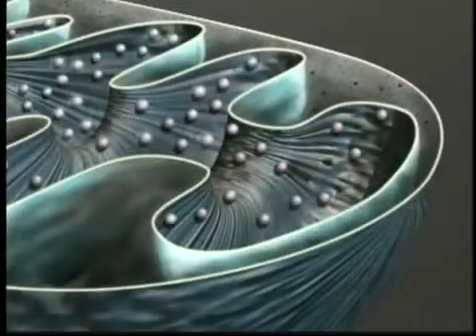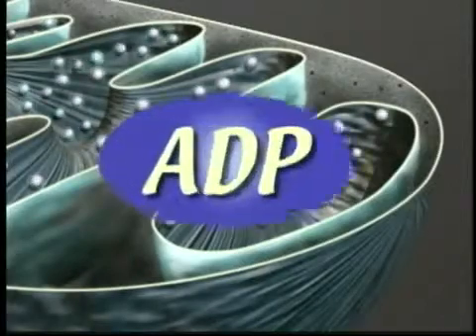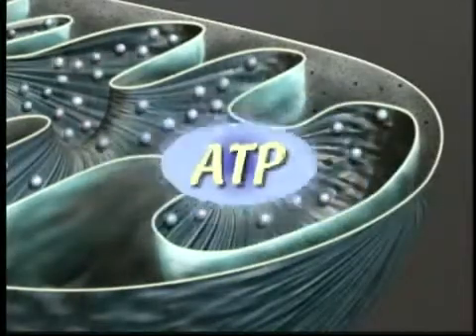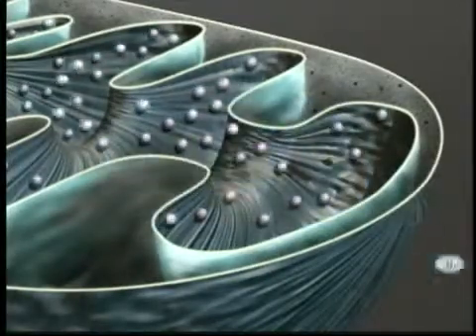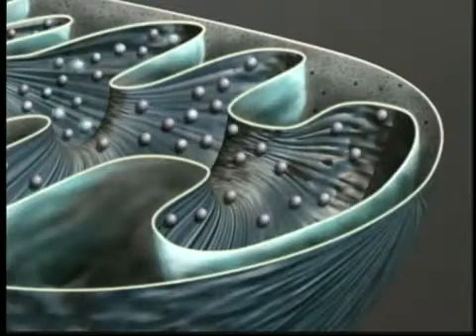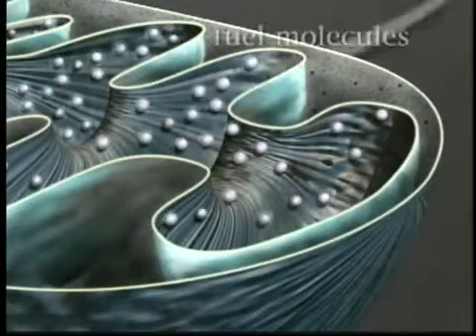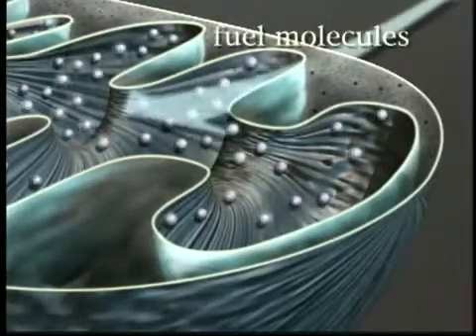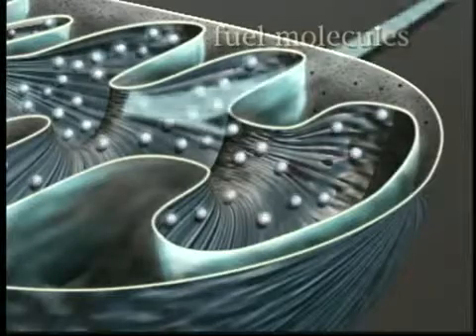Mitochondria ATP Synthesis